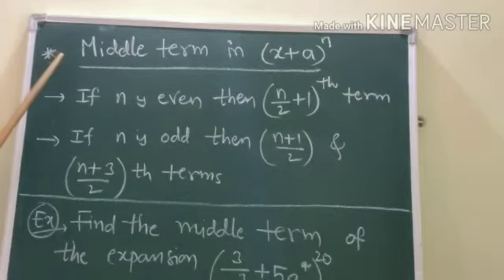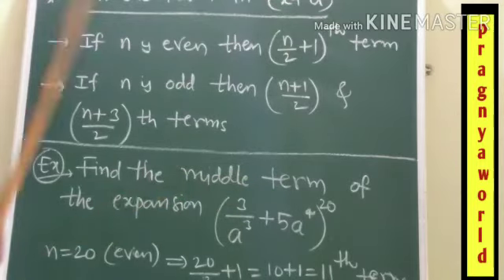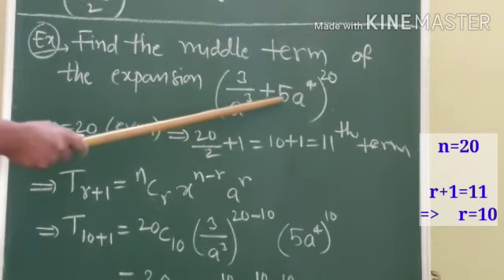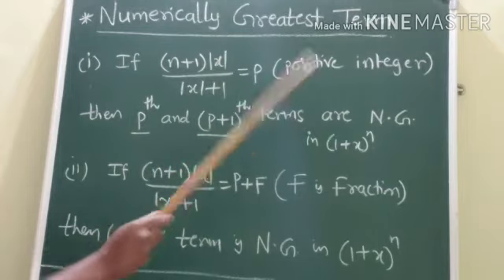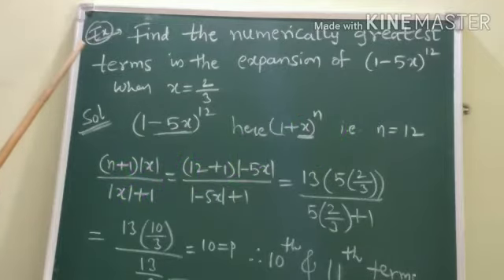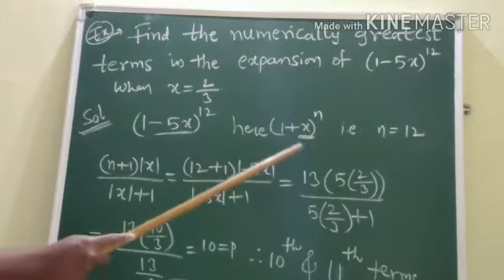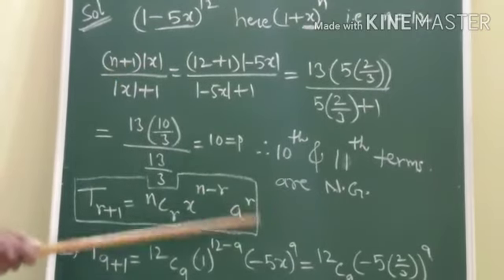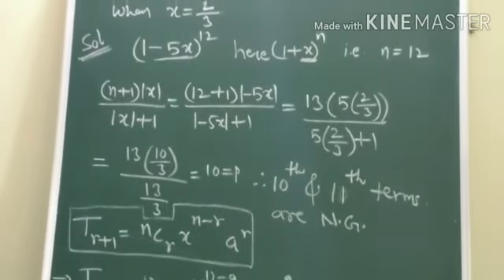Binomialtheorem2|Maths2A|IITJEE|Eamcet|TGT|PGT|NDA|TET|CTET|pragnya world|Mathsclasses|By Ramesh sir